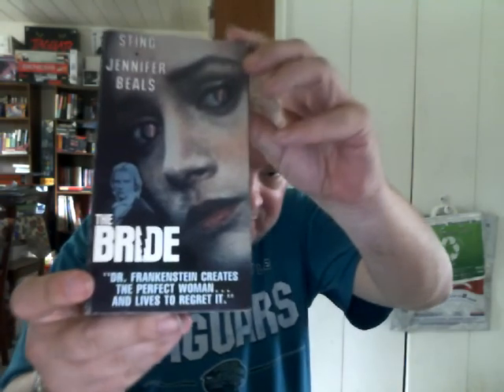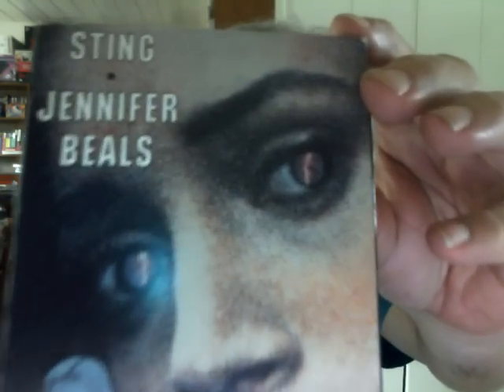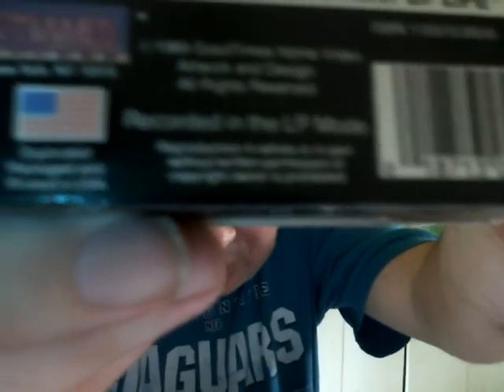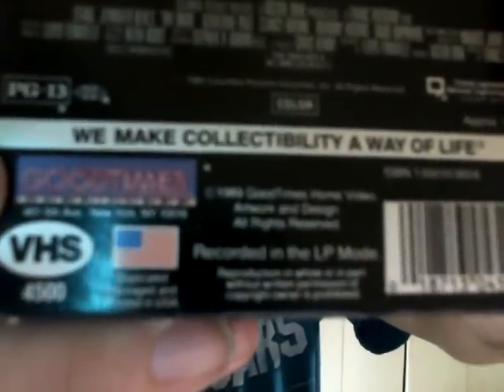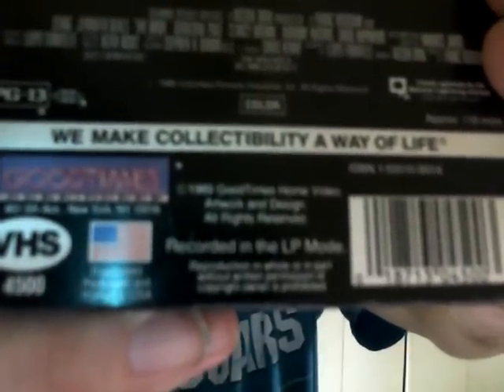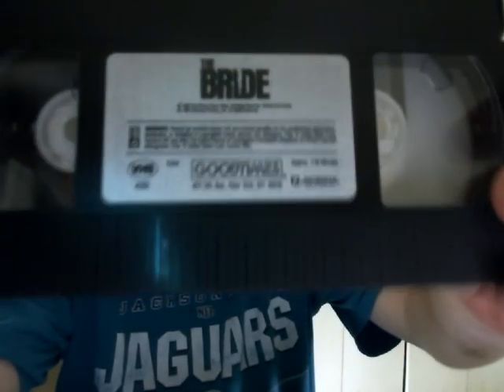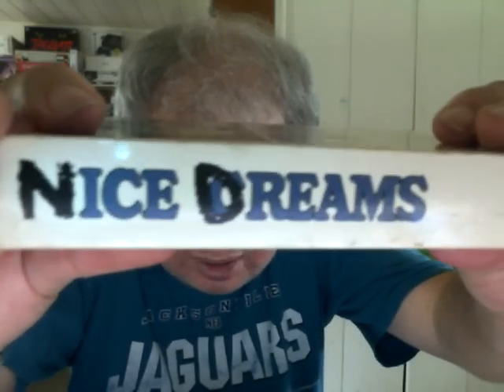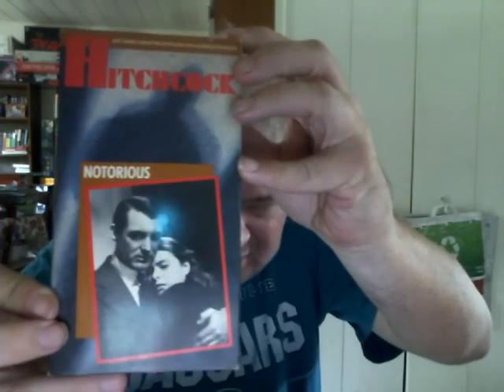10 Video Adds #32: VHS Tapes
BONUS:

Here is the stage version of "One Night In Bangkok," from the musical "Chess."

Lead Vocal: Murray Head
Music written by Benny Andersson and Björn Ulvaeus, formerly of ABBA.
Lyrics by Tim Rice and Björn Ulvaeus